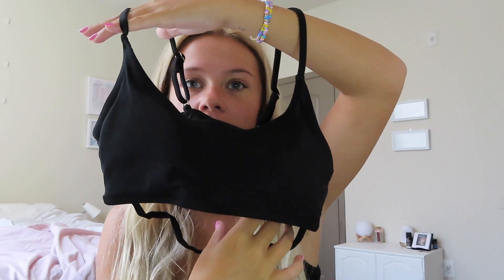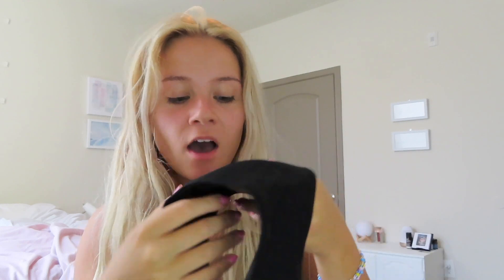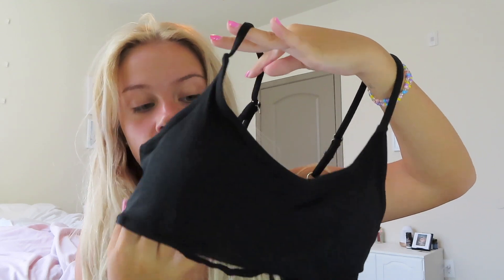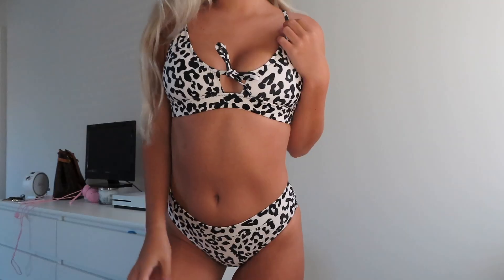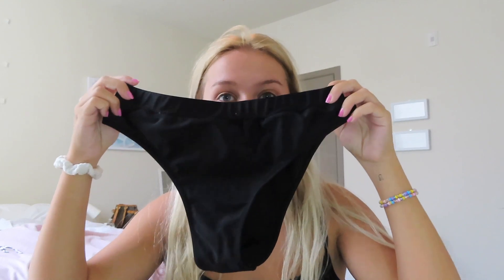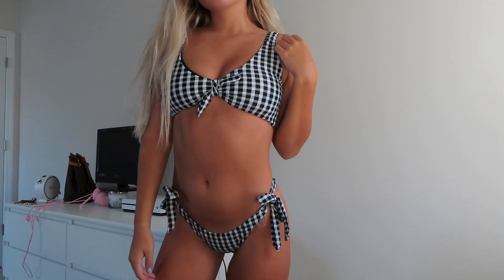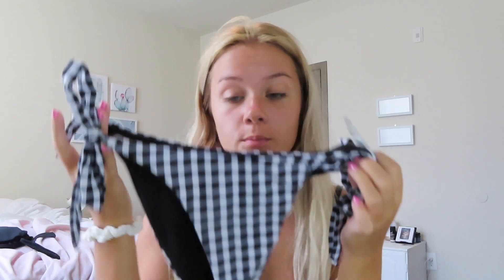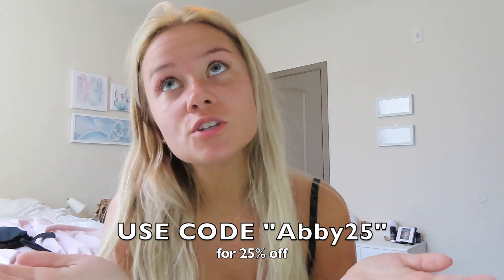Blooming Jelly Bikini Try on Haul